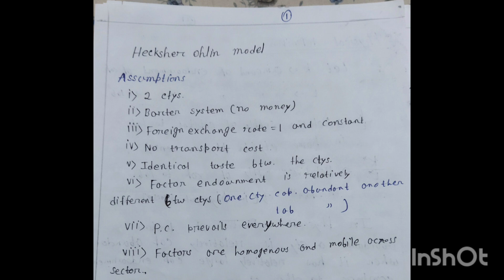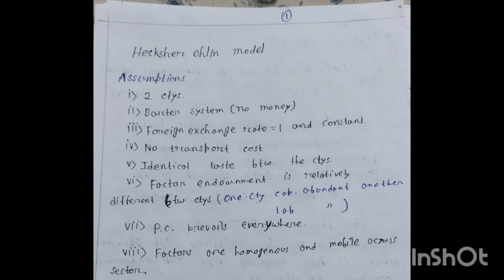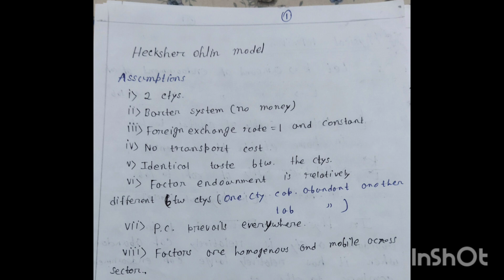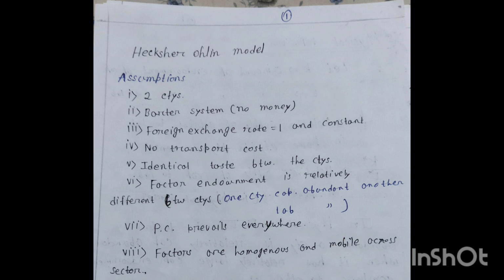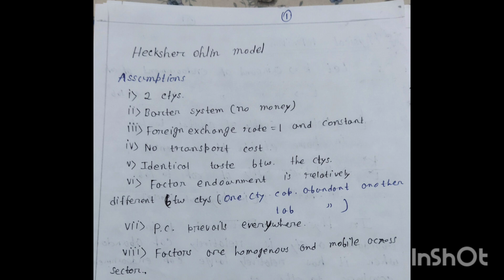ASSUMPTIONS OF HECKSHER OHLIN MODEL